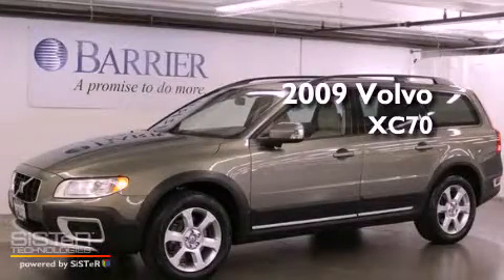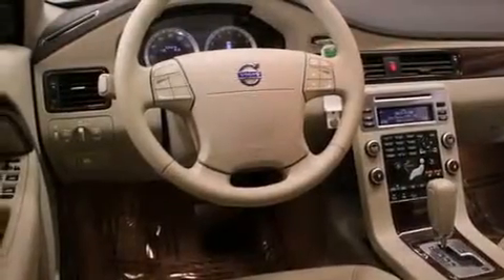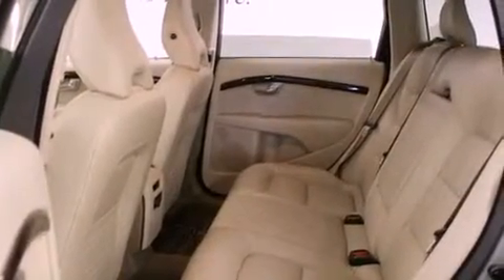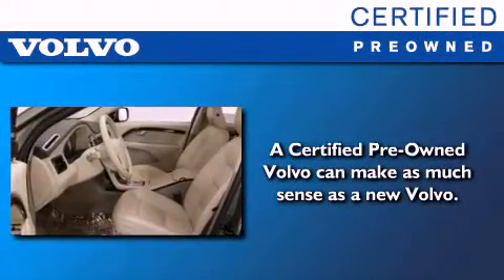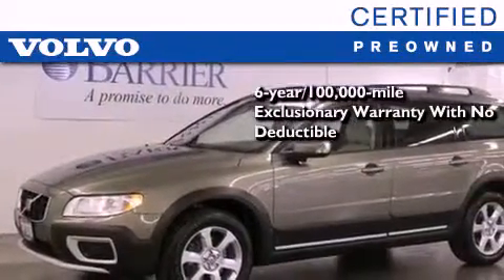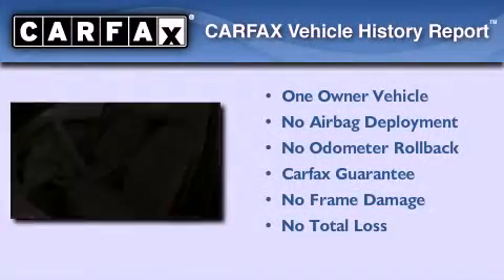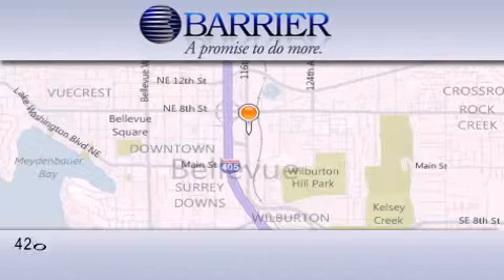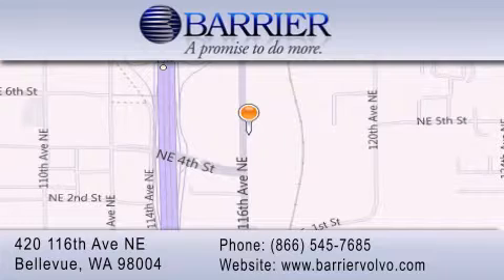2009 Volvo XC70 Bellevue WA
Year : 2009
 Make : Volvo
 Model : XC70
 Engine : 3.0L L6 DOHC 24V TURBO
 Trans . : 5 Spd Automatic
 Exterior : Green
 Miles : 50,376

 Stock : O56678P

 2009 Volvo XC70 Bellevue WA